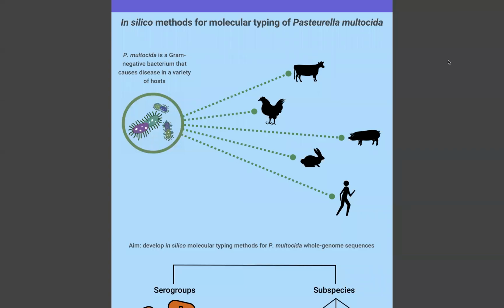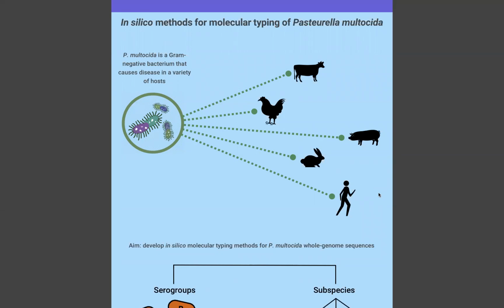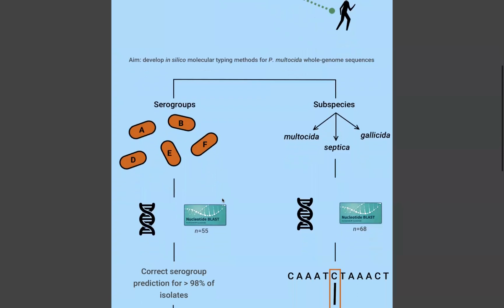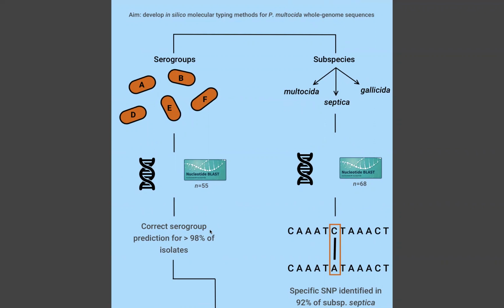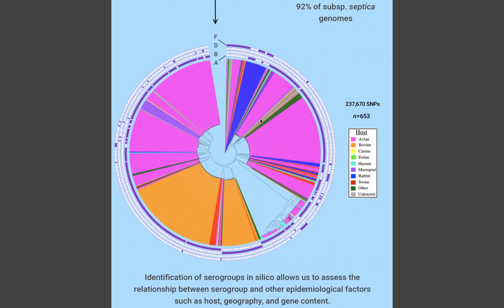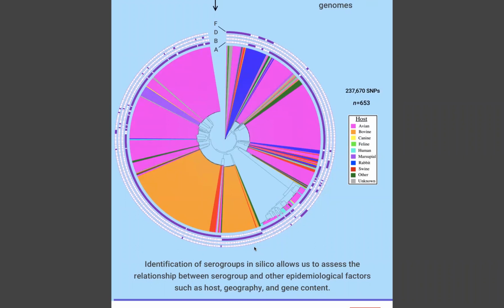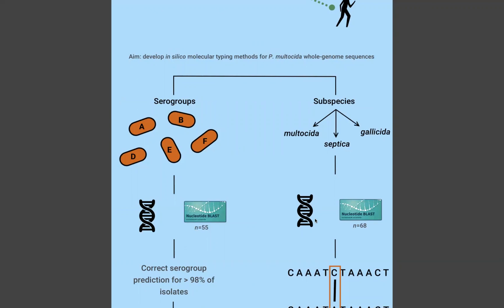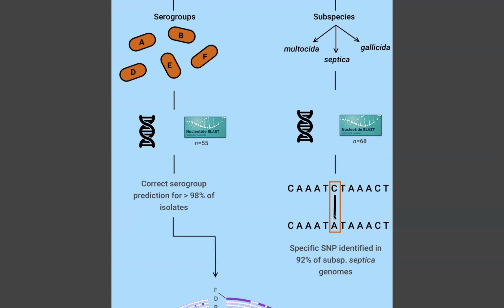Infographic Emily Smith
In silico methods for molecular typing of Pasteurella multocida